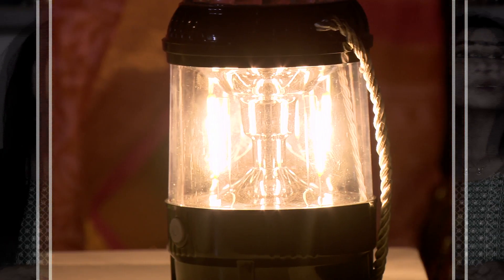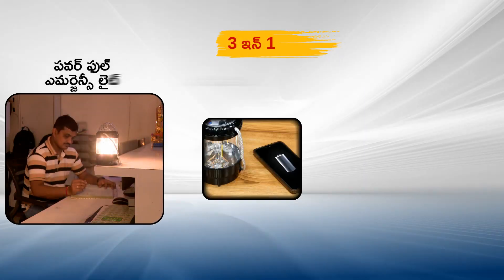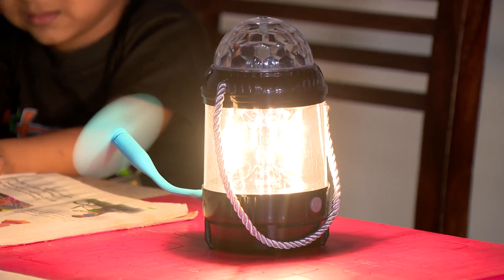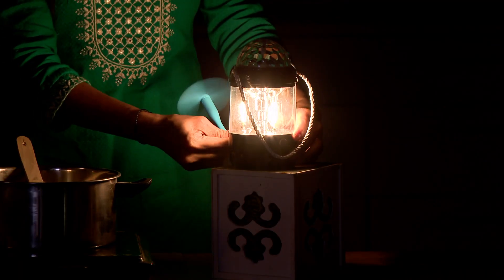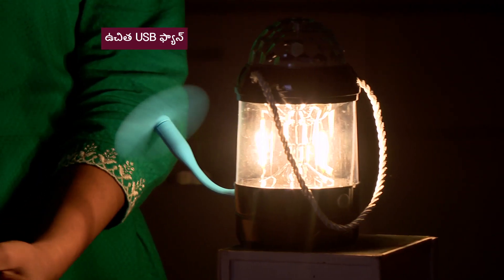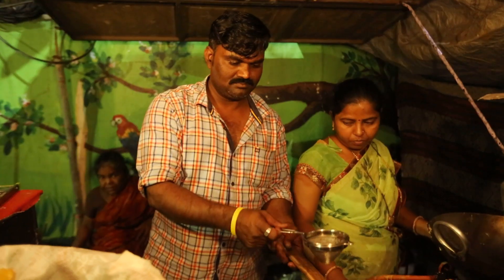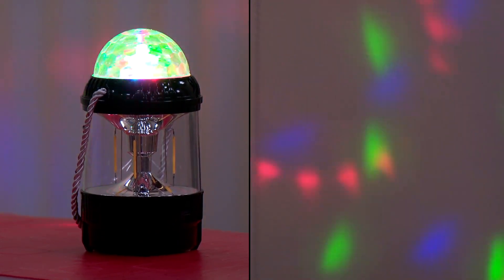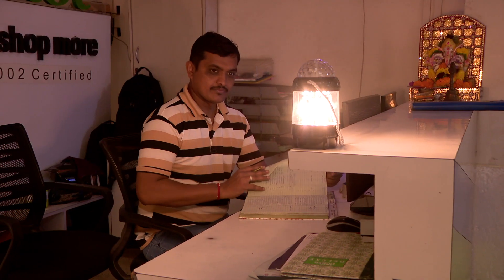3 in 1 Powerful Emergency Light Powerbank & Rotating Mood Light + Free Fan PB9 (CODE 13132)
Highlights:
3-in-1 Functionality
Ultra-Bright Light
Powerbank Feature
Rechargeable
Rotating Mood Light
Portable Design
Emergency Backup
Free USB Fan

Package Contents:
1 x 3 in 1 Powerful Emergency Light
1 x Charging Cable
1 x USB Fan